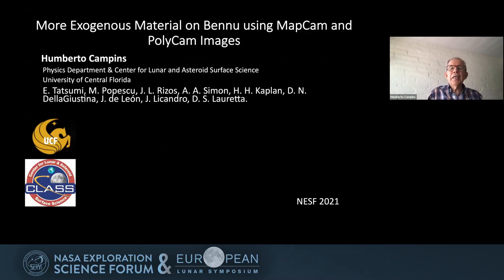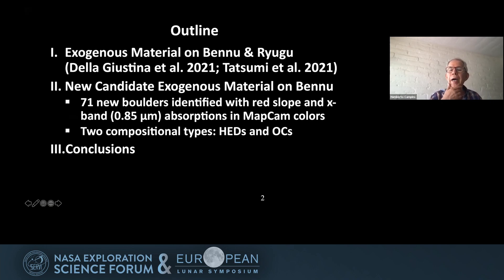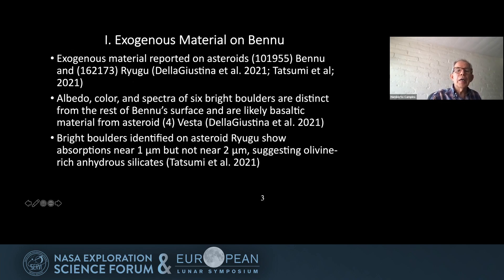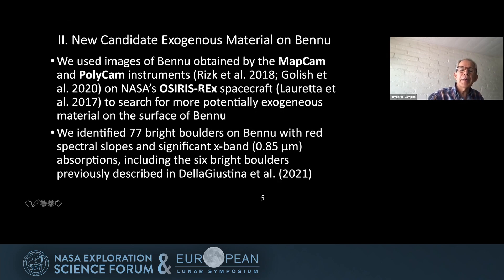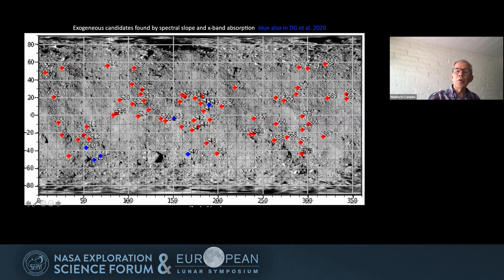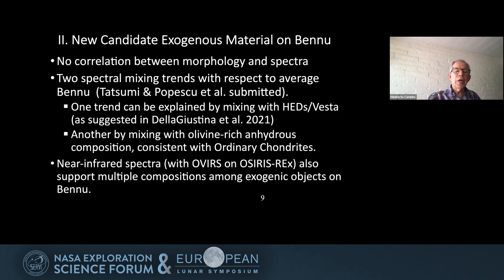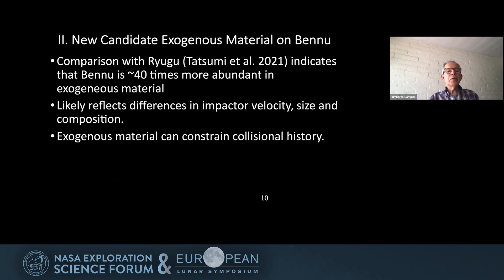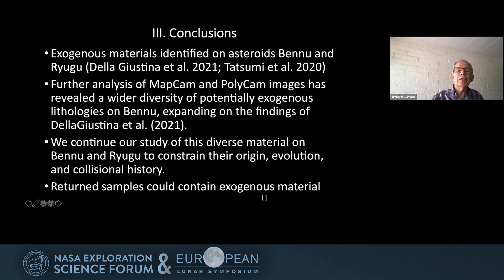NESFELS2021: Humberto Campins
MORE EXOGENOUS MATERIAL ON ASTEROID (101955) BENNU